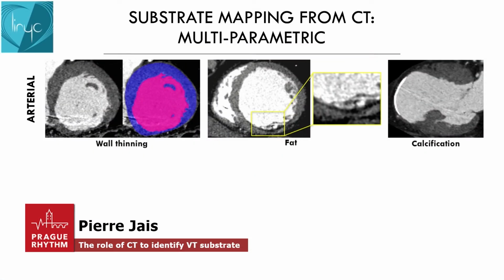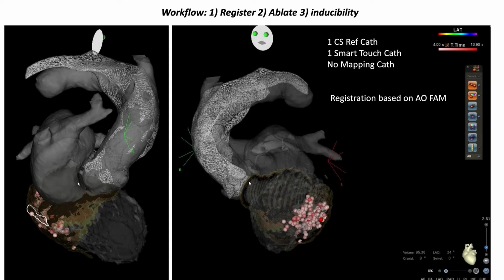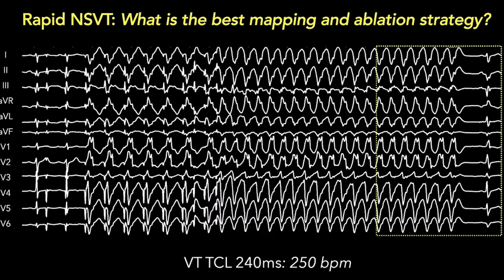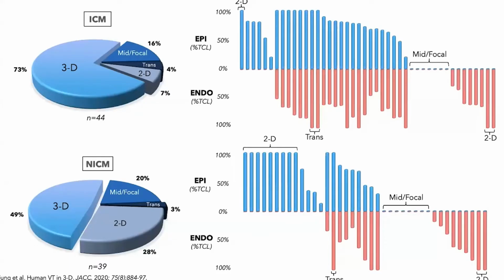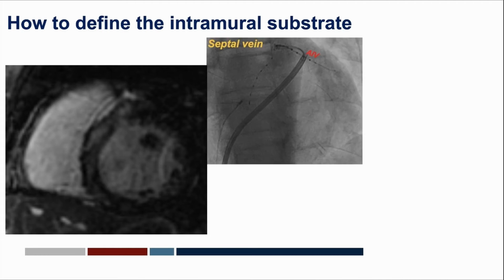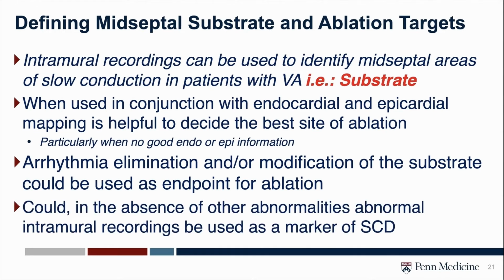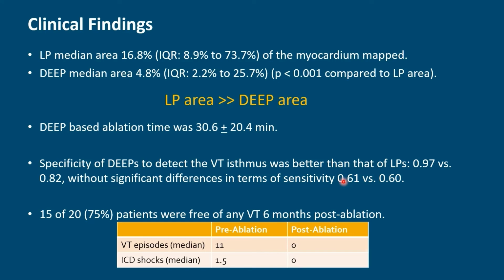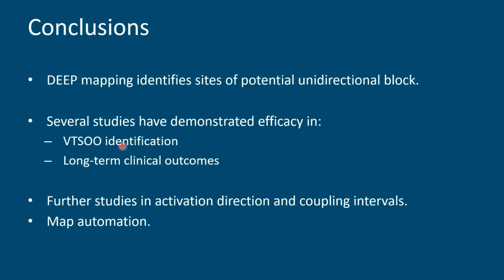PR 2022, APRIL 24, Mapping and ablation of ventricular arrhythmias 1, Part B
Pierre Jais (Bordeaux), Roderick Tung (Phoenix), Fermin Garcia (Philadelphia), Tarvinder Dhanjal (Coventry)